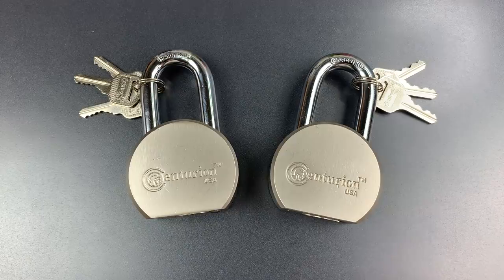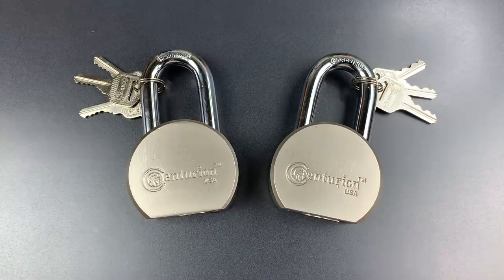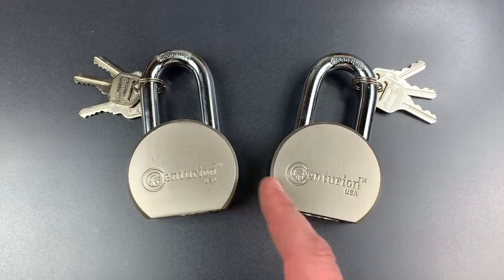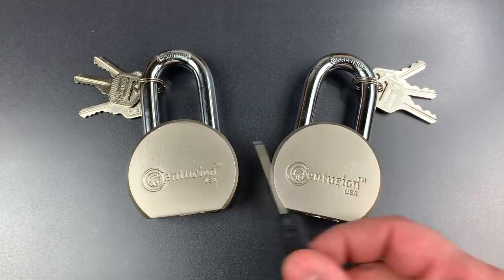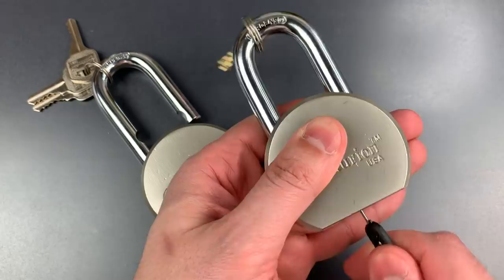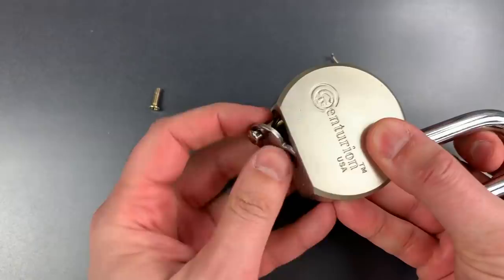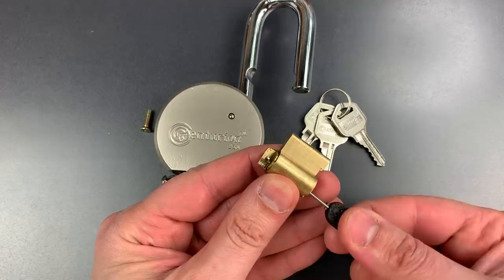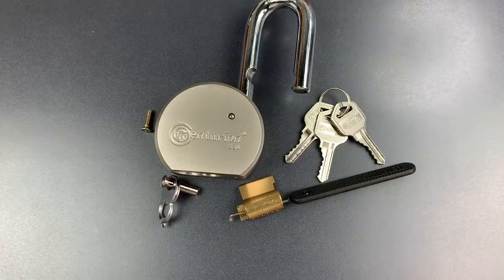[844] No Picking Required: Amazon’s Defective Choice